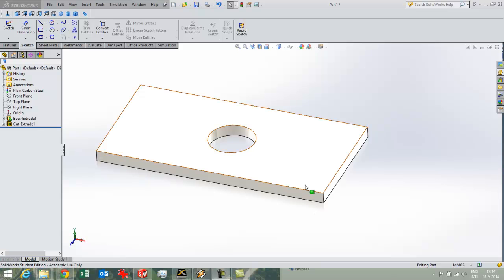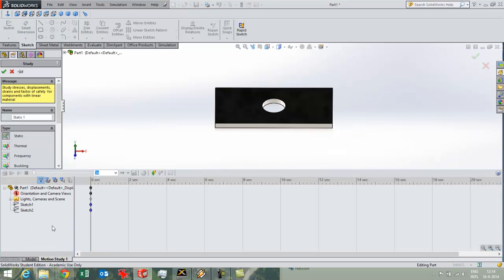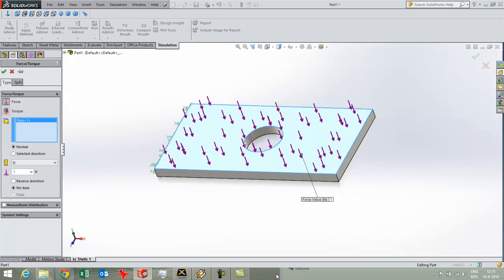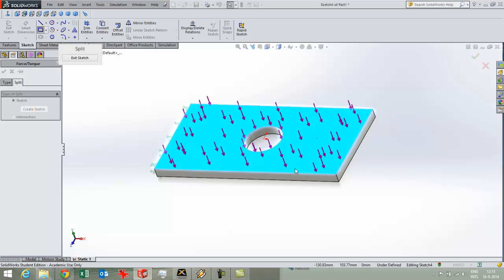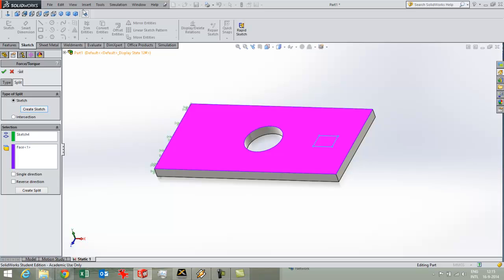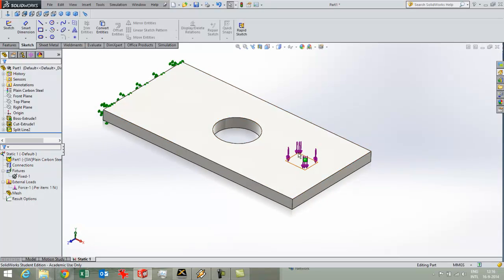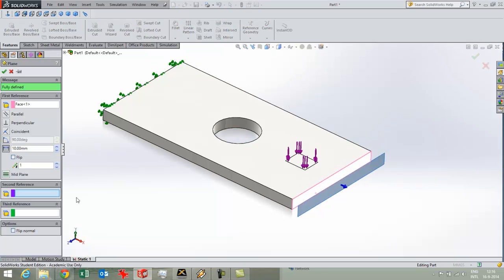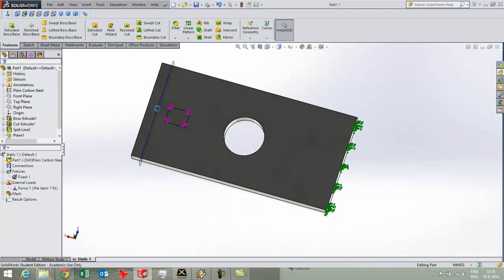split line in SolidWorks Simulation (Simulation video 2 of 6)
Creating a split-line in SolidWorks to put a force on a section of a surface instead of a complete surface